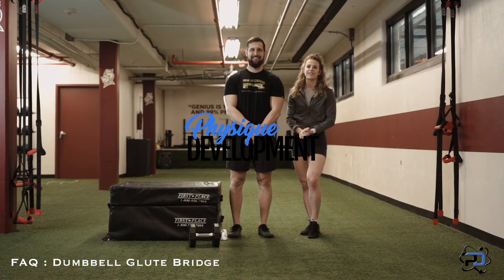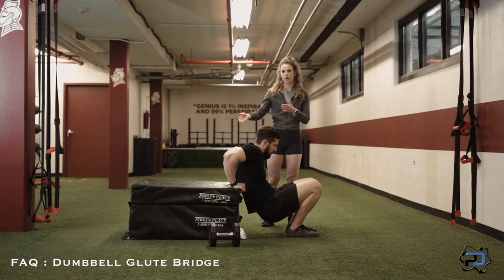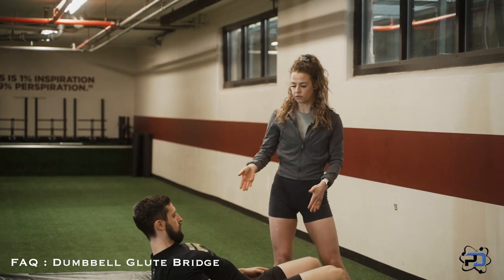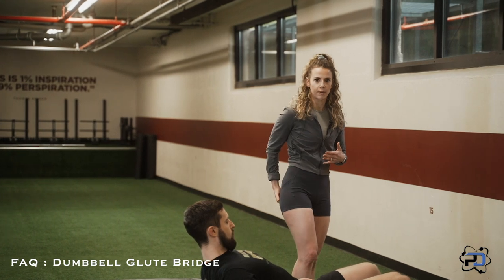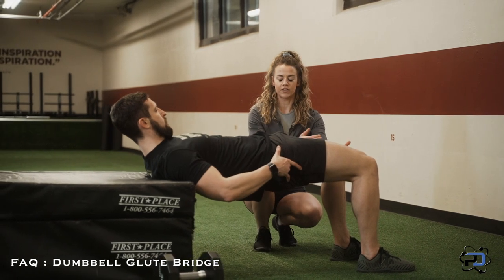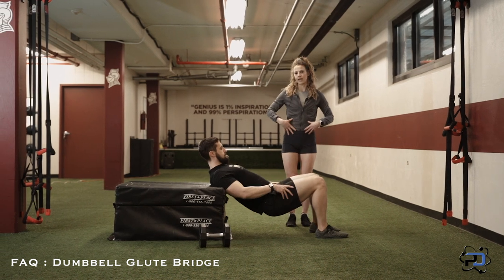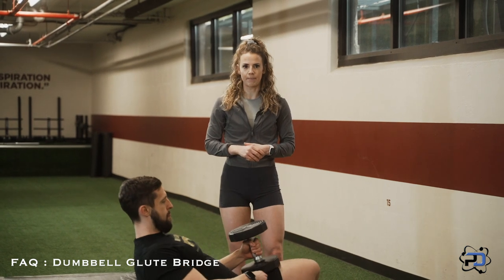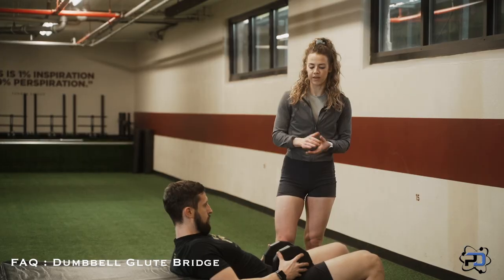How to: Dumbbell Glute Bridge | Proper Technique, Set Up, & Mistakes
In today's video, Physique Development Coaches, Alex Bush & Sue Bush, take you through a technique tutorial of the DB Glute Bridge - sometimes referred to as the Hip Thrust. This is a great how-to video for beginners and advances trainees.